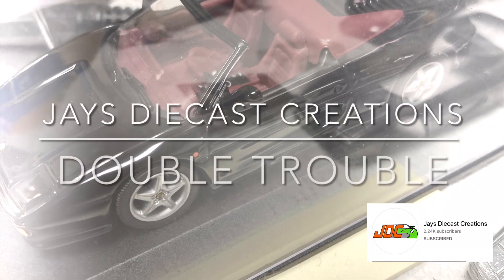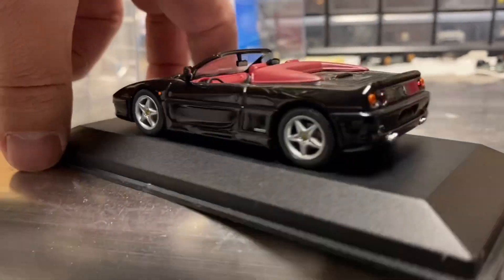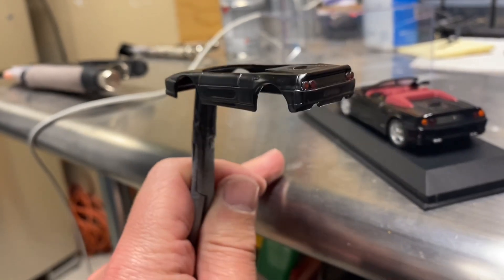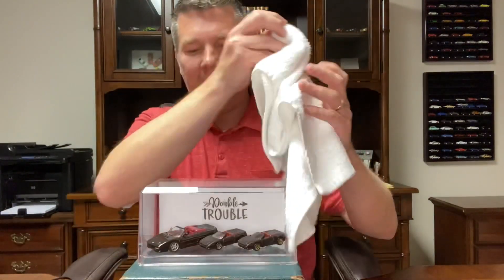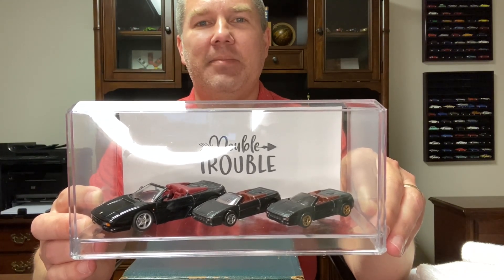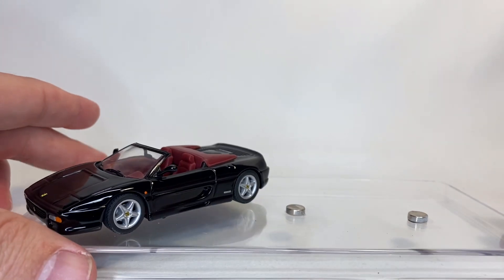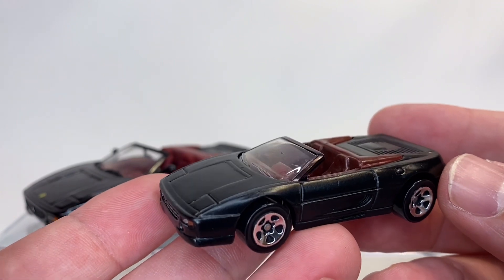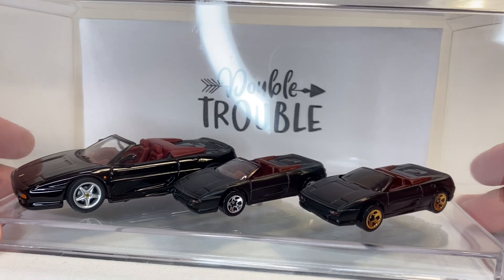Double Trouble Build for JDC!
Jay @JaysDiecastCreations put out the word for a Double Trouble build in honor of their twins arriving in the next month or so. Here’s my creation, enjoy!